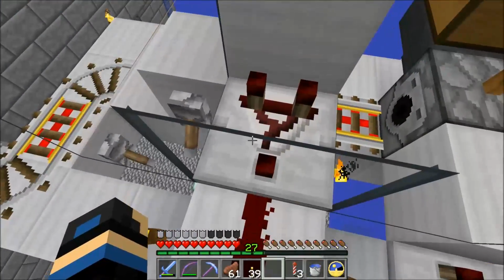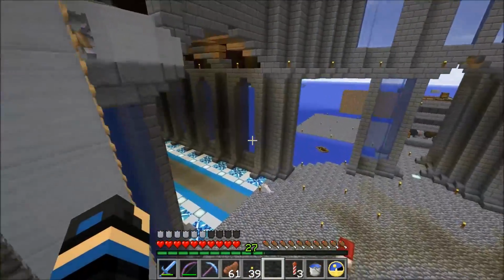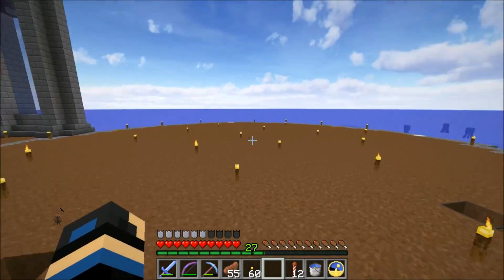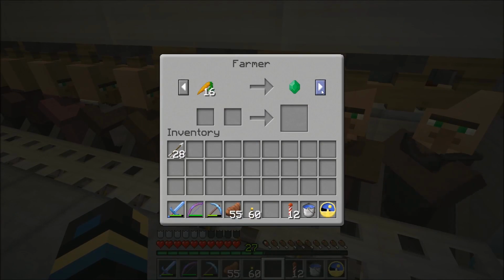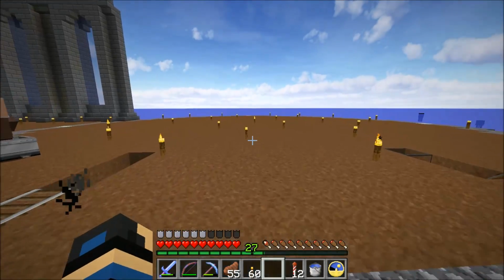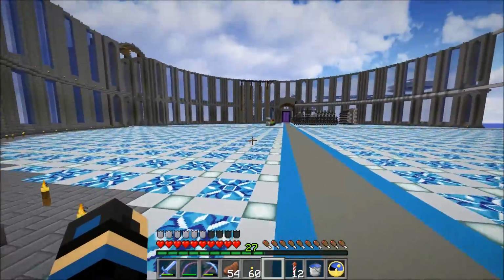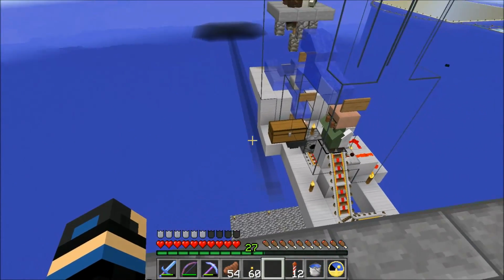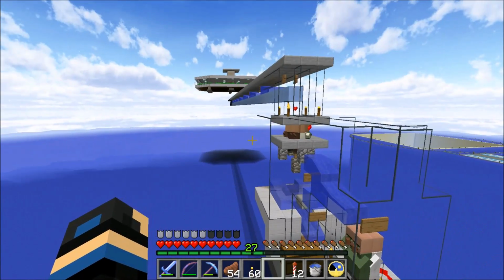Minecraft Let's Play Episode 152 Breeder Feeder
Today we build a farm to automatically feed our villager breeder

also sky texture from Halcyon Days

Come watch me live on Mixer (formerly Beam)